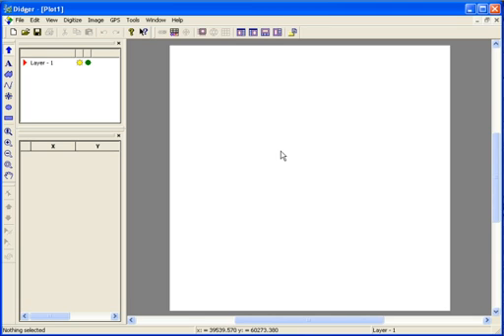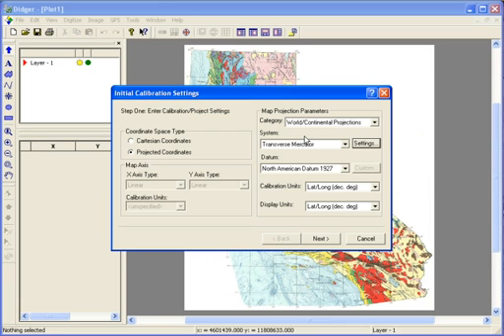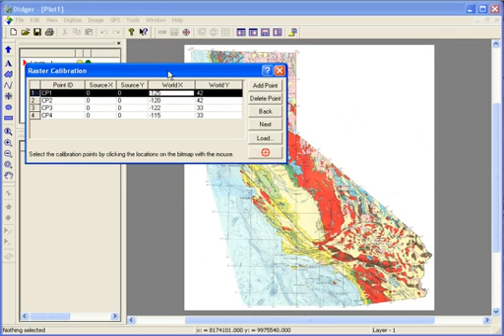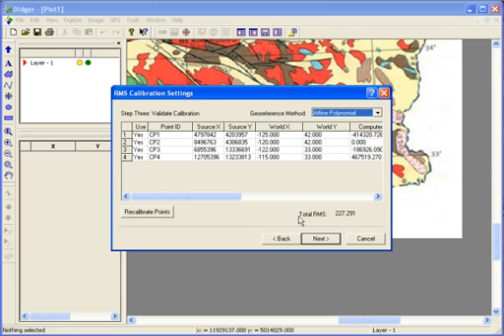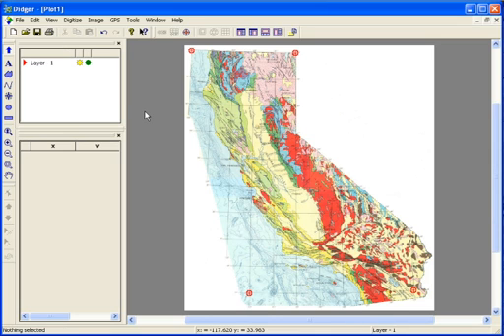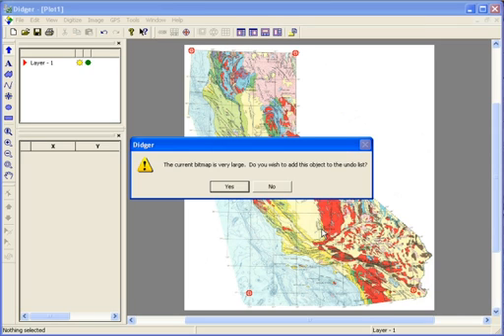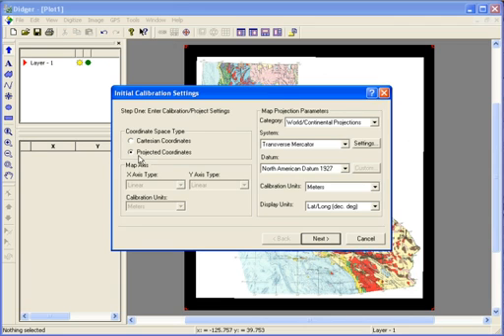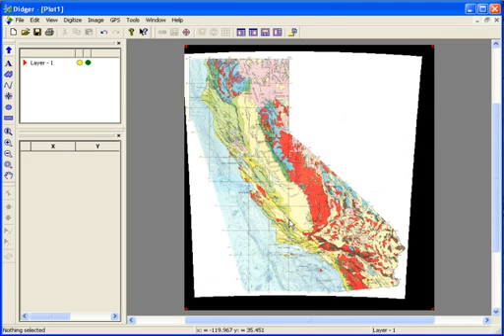Raster Projects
This video covers working with raster (JPG, TIF, etc.) information in Didger 3 such as calibrating and changing the projection of a raster image.